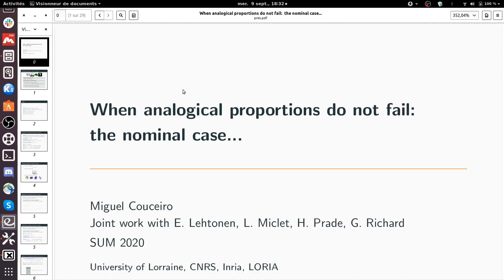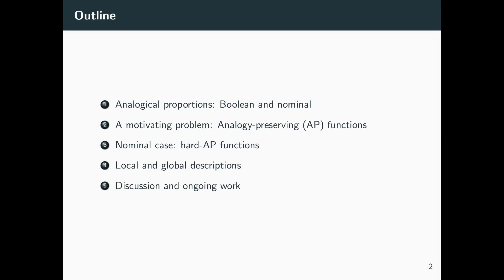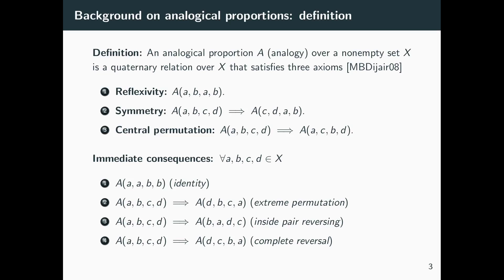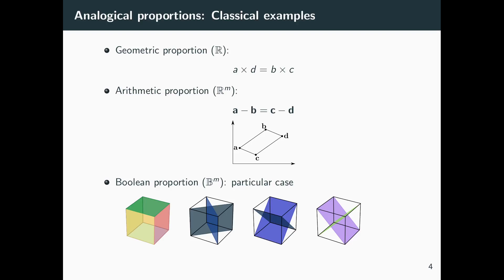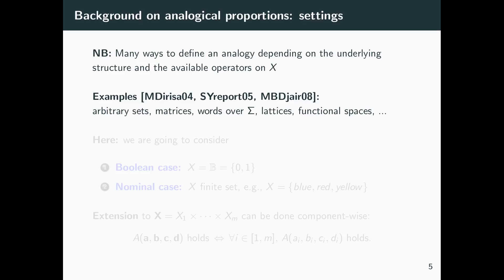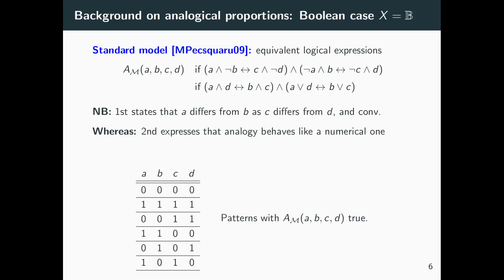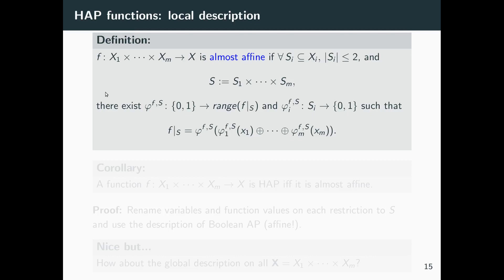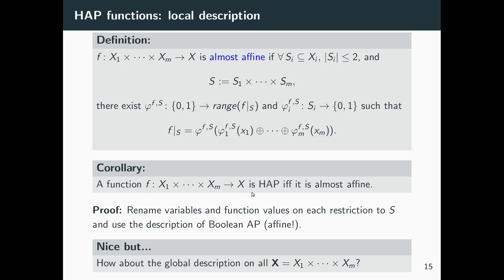When nominal analogical proportions do not fail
Work by Miguel Couceiro, Erkko Lehtonen, Laurent Miclet, Henri Prade and Gilles Richard at SUM 2020